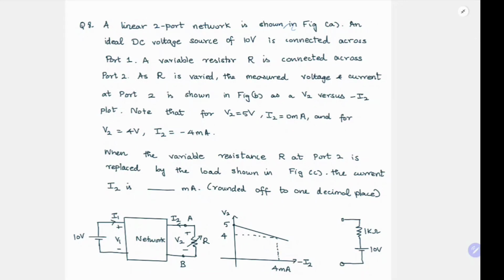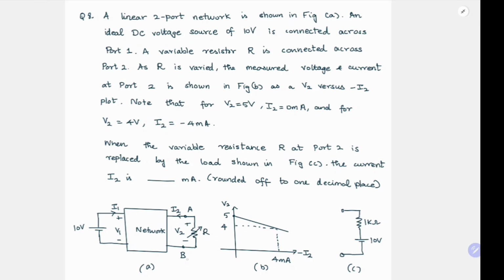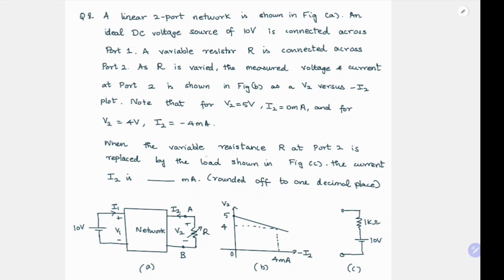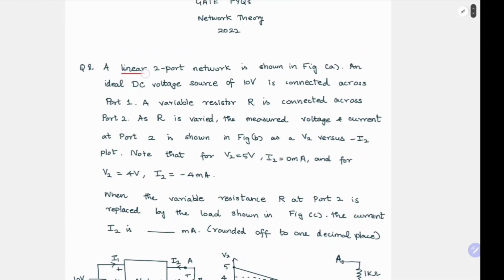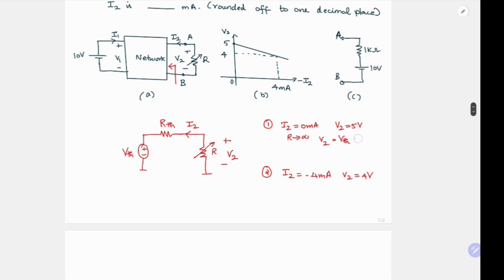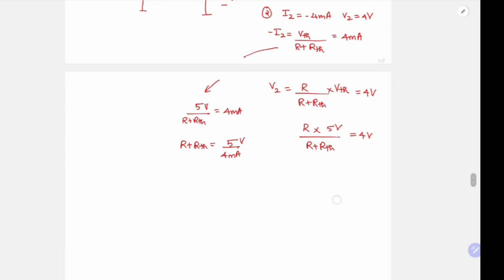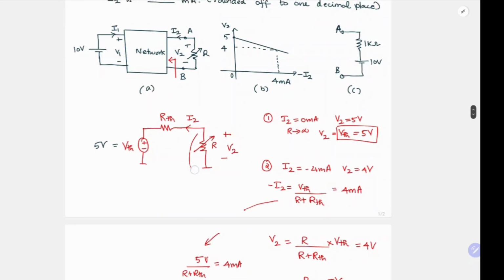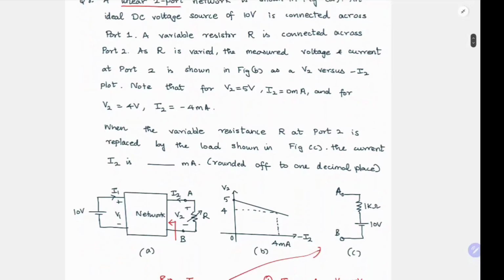Network Theory GATE PYQ | Question 8 | Ram Balaji S